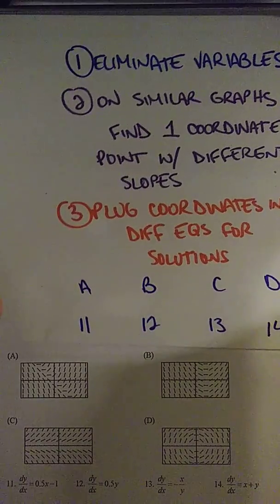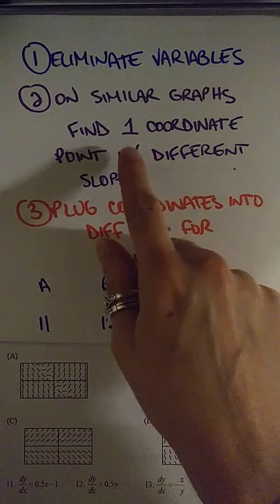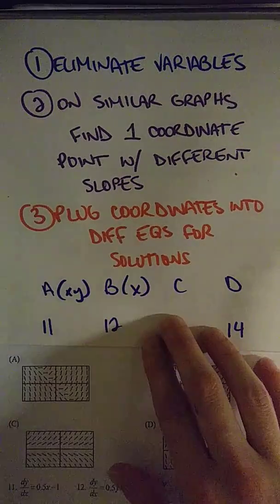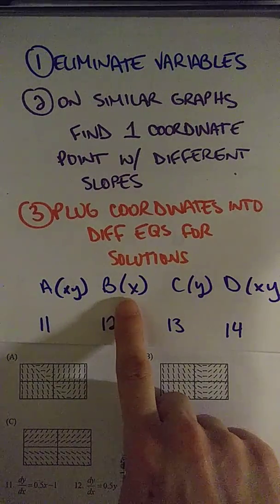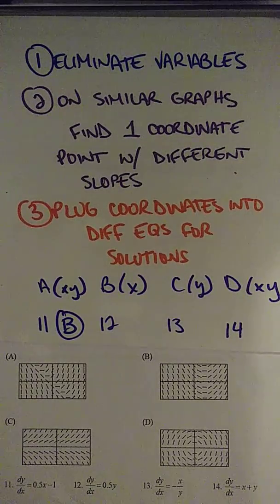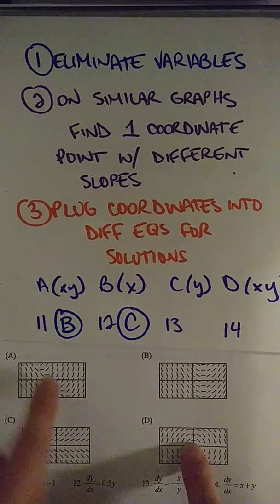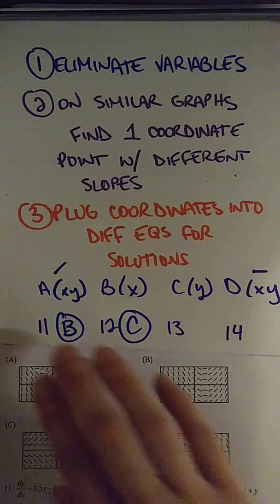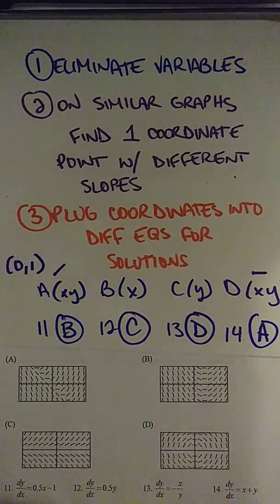Slope Field Matching (pt. 2- Example)